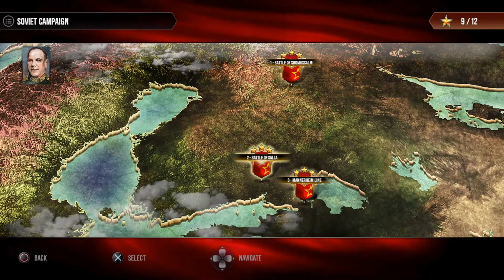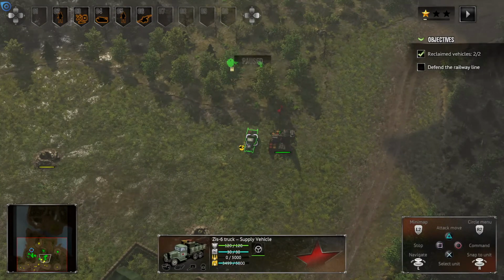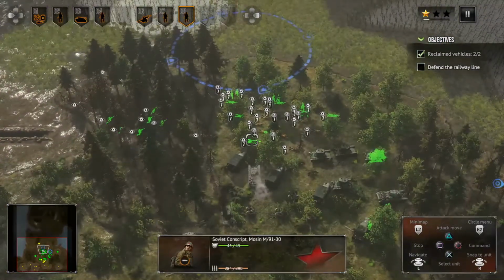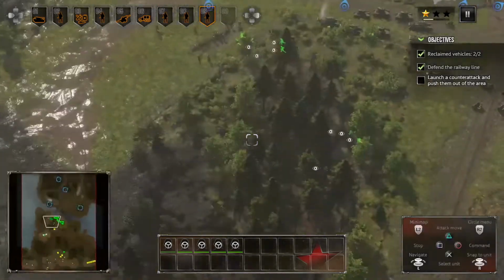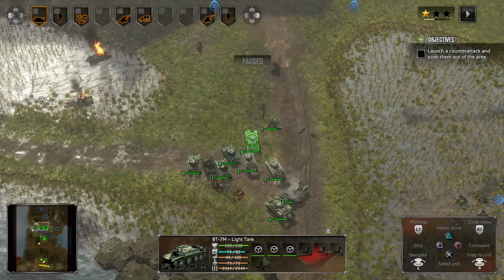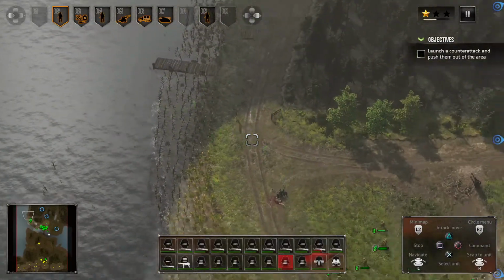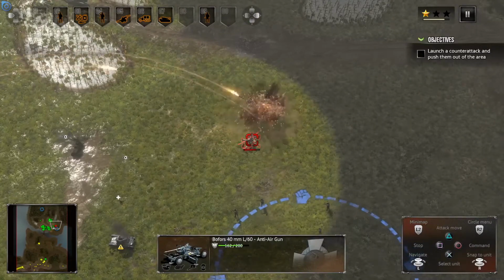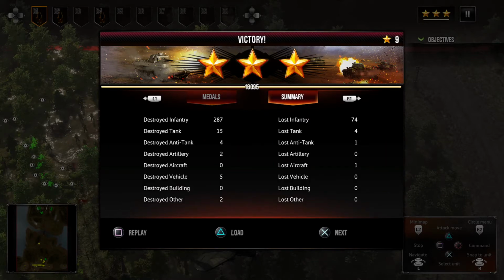sudden strike 4 Battle of Salla three stars armored doctrine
Welcome to sudden strike 4. Today we are play me Finland winter storm campaign using the Soviet side. Our goal is to get a three-star rating in the Battle of Salla. in order to accomplish this we will need to not take a ton of casualties.
The Battle of Salla has a number of challenges first we will be on the defensive and have to hold multiple lines. this will require setting up the artillery for support and using scouts as well as having a sound defensive line strategy to be able to shift as the attacks shift. Next, we will go on the offensive and cross the river on a small bridge which is heavily defended so we will have to be creative and are used to artillery and tanks not taking any major losses. After crossing the bridge we will have to take out several heavily armored defensive positions again we will have to be creative and our use of scouts tanks artillery and the likewise. This mission does provide a little bit of air support but not enough to clear out an entire position also note the final spot to the north where the artillery is we want to wait to beat until last in order to get a three-star rating. Because who wants the position to the north is neutralized the mission will automatically end and that can cost points toward a three-star rating.